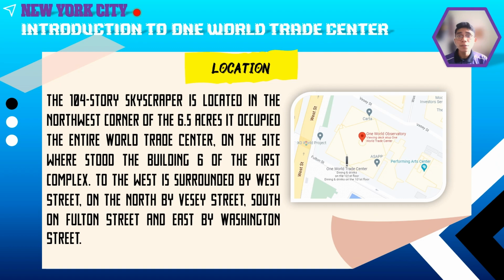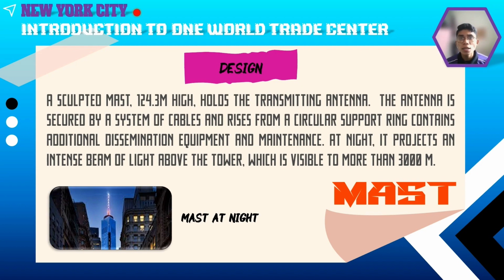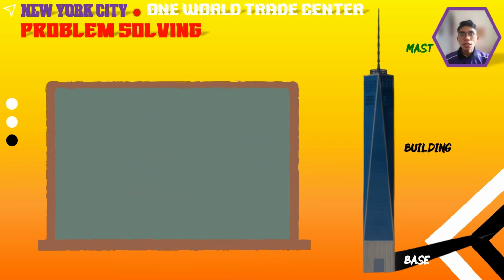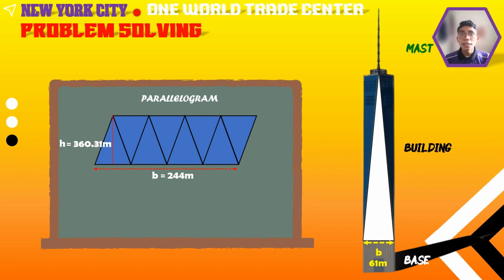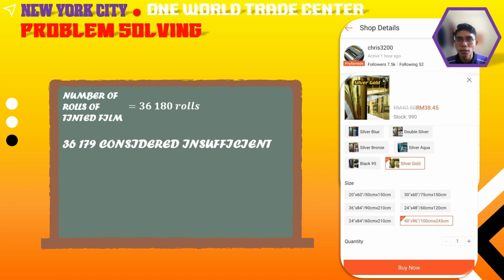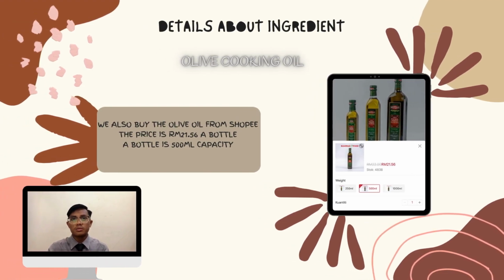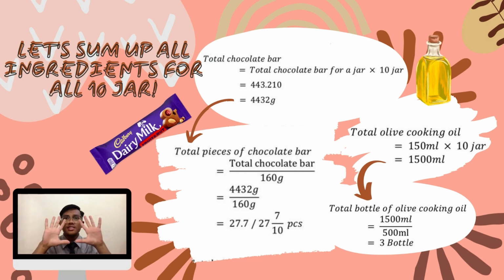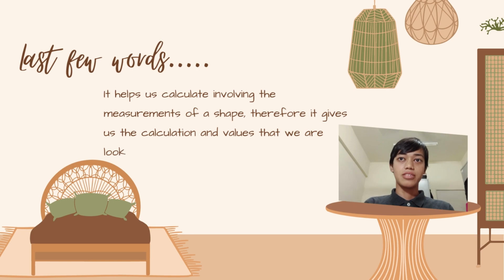MAT123 GROUP ASSIGNMENT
APPLICATION OF GEOMETRY IN DAILY LIFE.